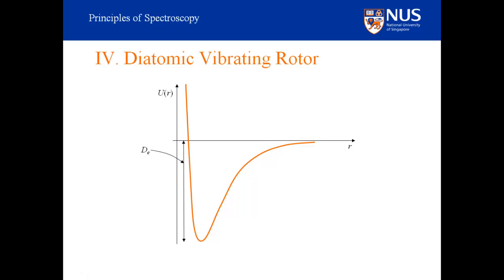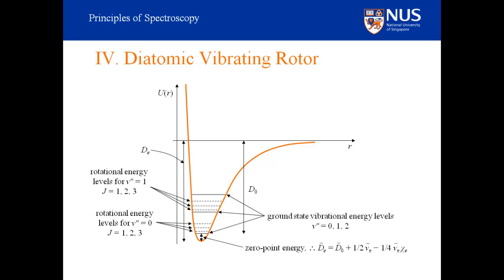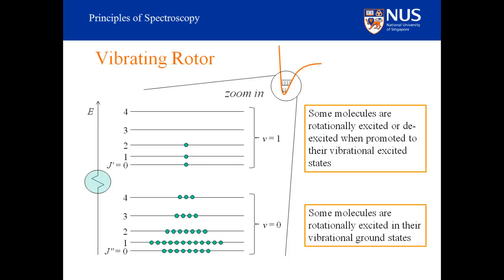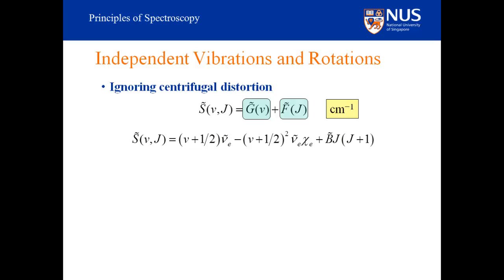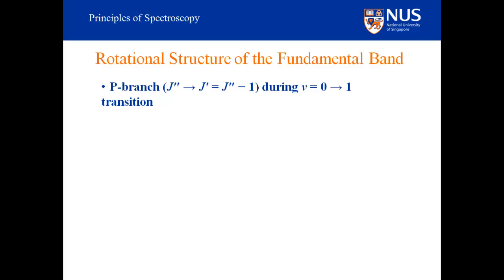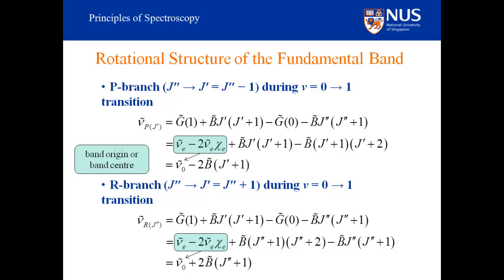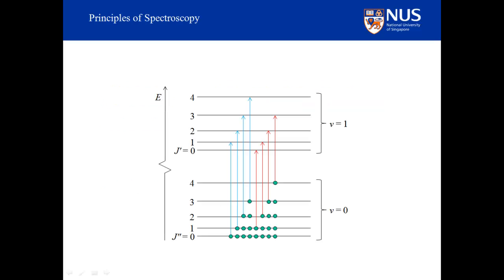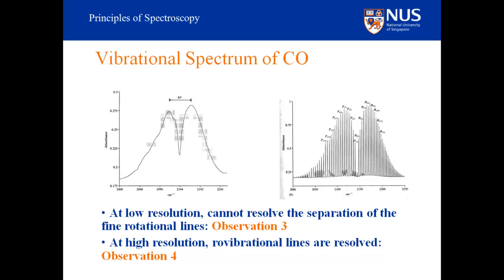CM2101 Week 7 Part VI